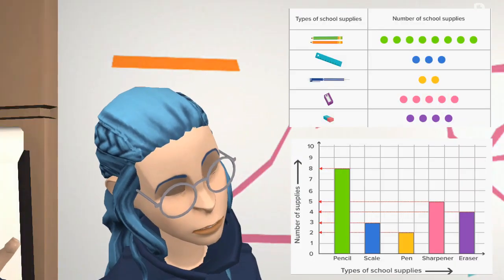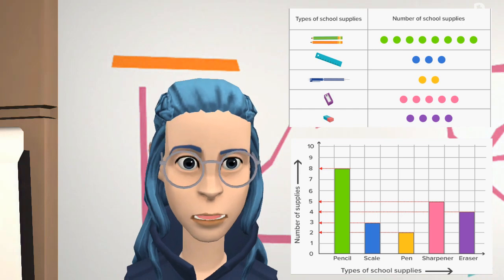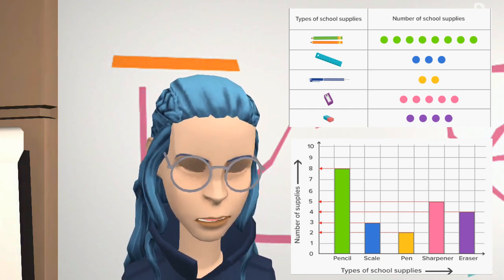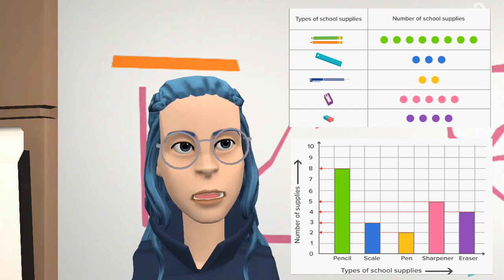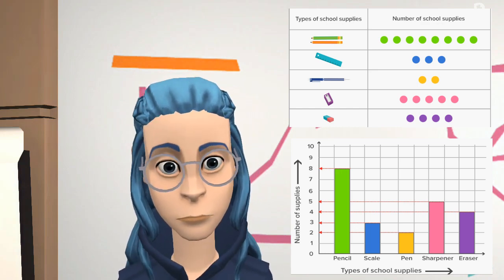Graph : Planar Graph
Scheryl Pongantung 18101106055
Sam Ratulangi University